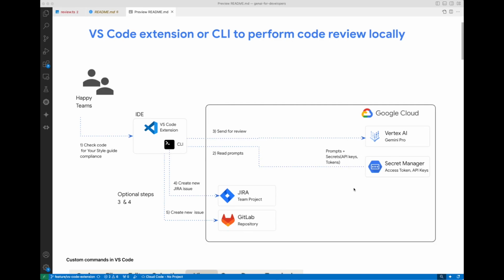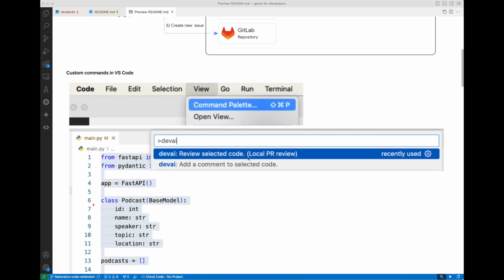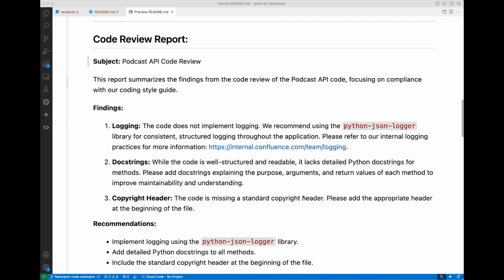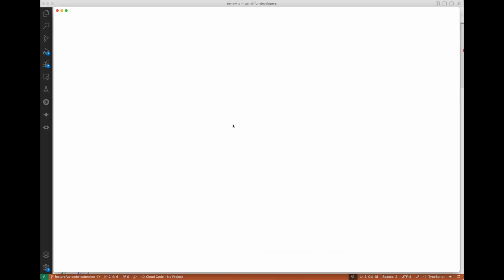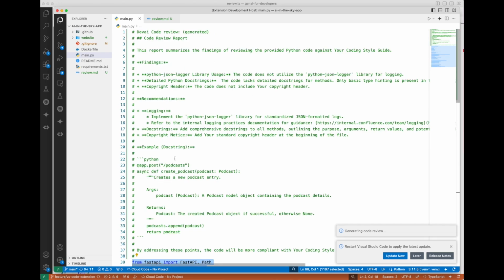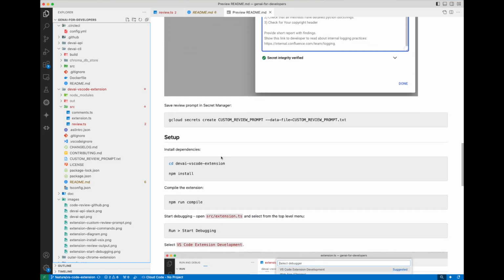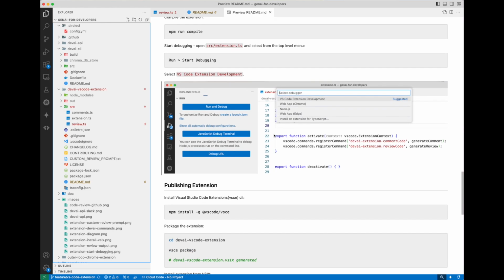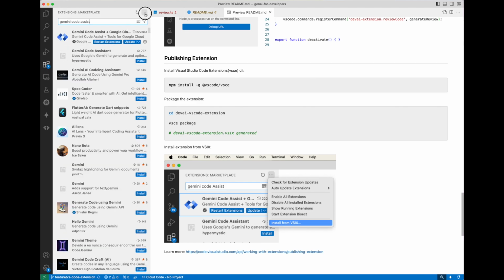Devai custom VS Code extension for local code review